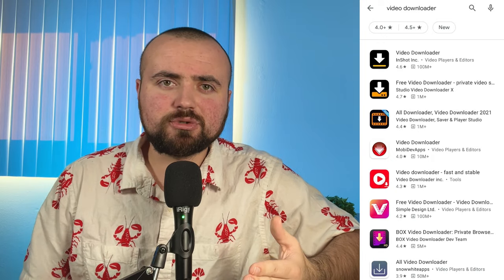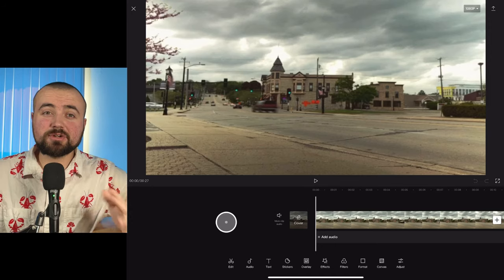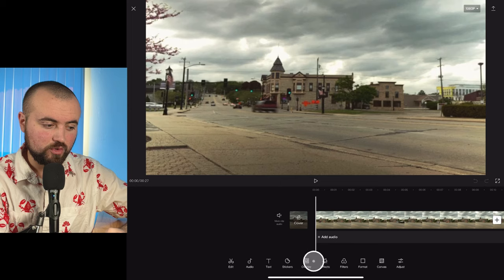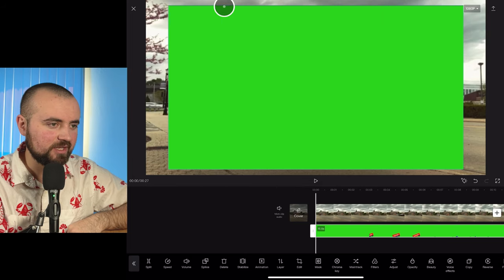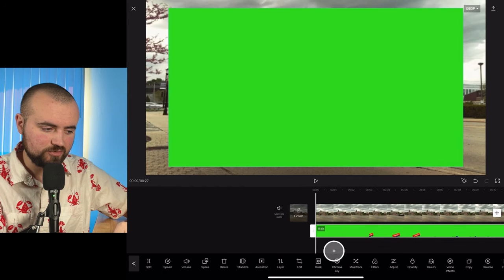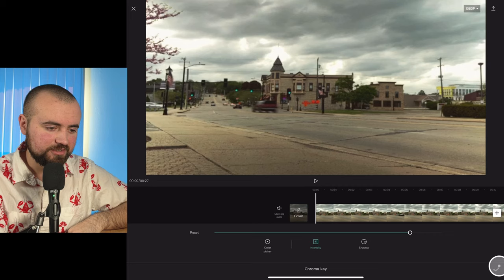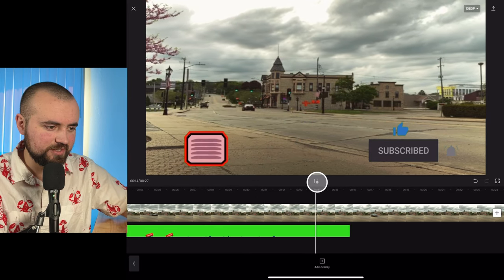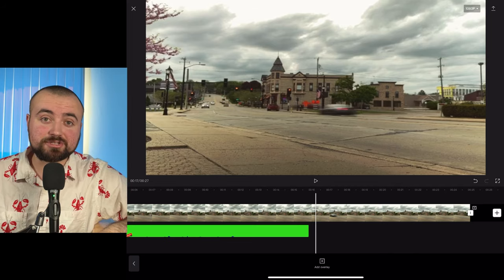How To Green Screen in CapCut (2024 Tutorial)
Learn how to add green screen effects to your videos within the CapCut Video Editing App!

👉 Best Book On Audible for Growing on YouTube! (Amazon)

🎥 SMARTPHONE VIDEO GEAR I USE:

▷ iPad For Editing (Amazon) (I use 3rd gen)